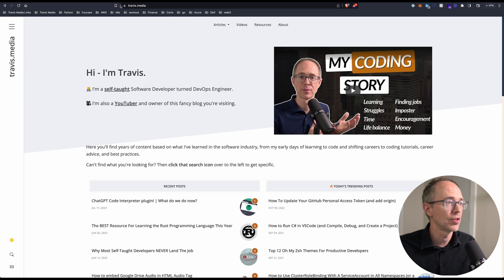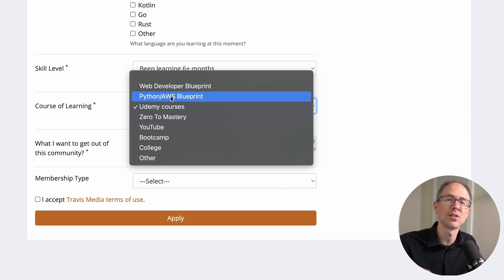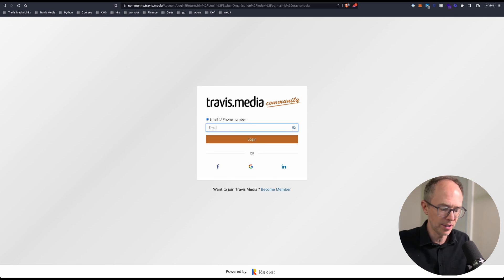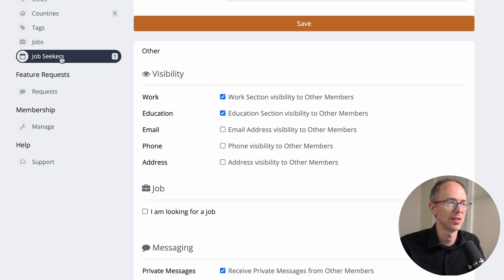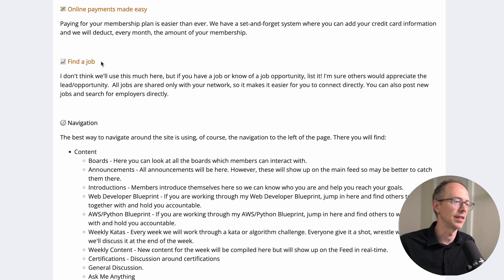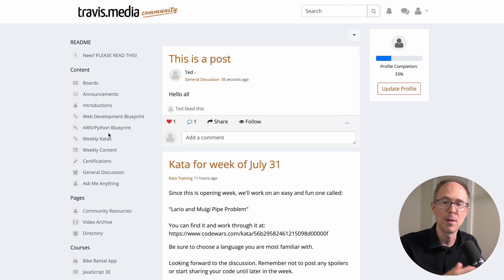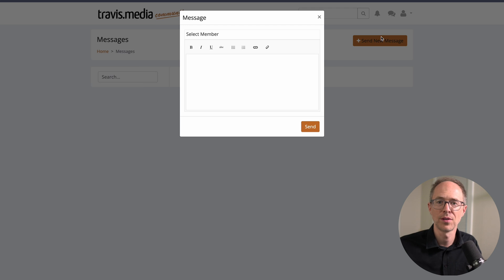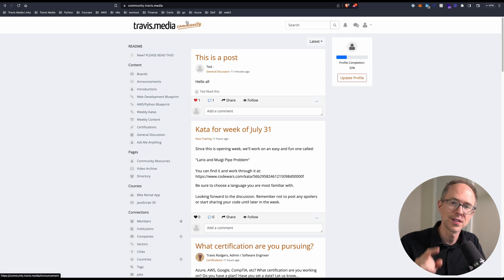Coding Community is Live! | Walkthrough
The Travis Media coding community is live!

In this video, I'll walk you through getting signed up and what the app is all about.

Timestamps
00:00 Intro
00:54 Signing up (discount)
05:35 Update your profile
07:09 Introduce yourself
07:30 Announcements and connections
07:42 Directories (important)
08:26 Management
08:48 Navigation and content
11:46 Pages
12:25 Direct messaging
12:49 Courses
13:11 Connections, requests, help
14:18 Search
14:31 Outro